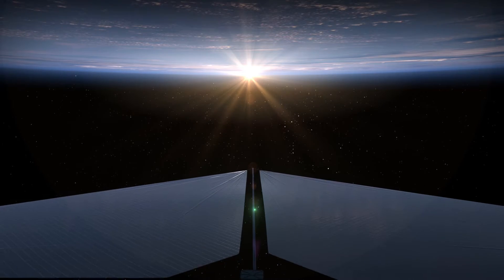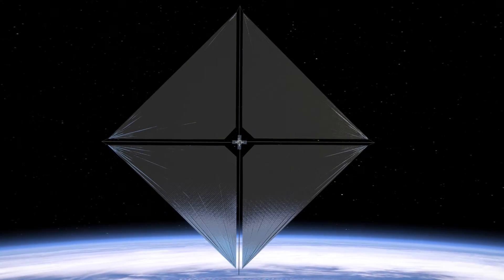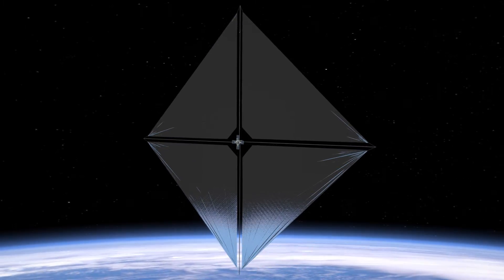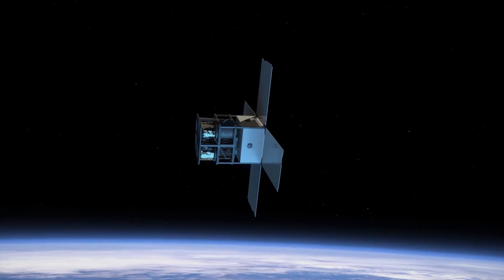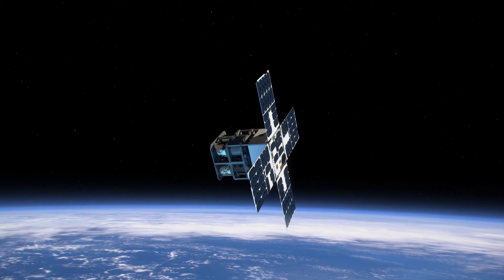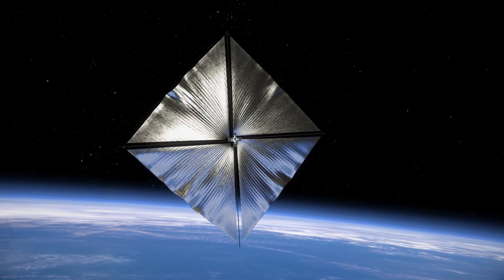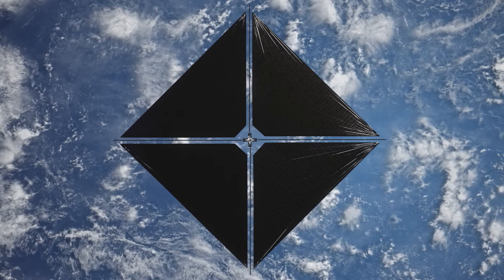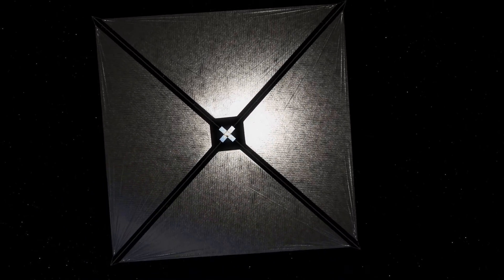NASA’s Next-Generation Solar Sail Mission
NASA’s Advanced Composite Solar Sail System seeks to advance future space travel and expand our understanding of our Sun and Solar System.

Credit: NASA's Ames Research Center